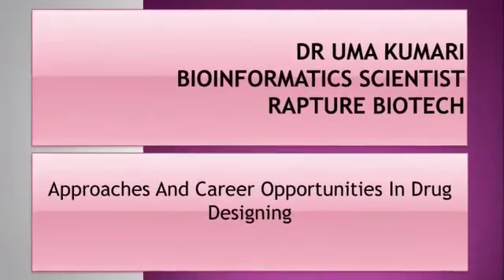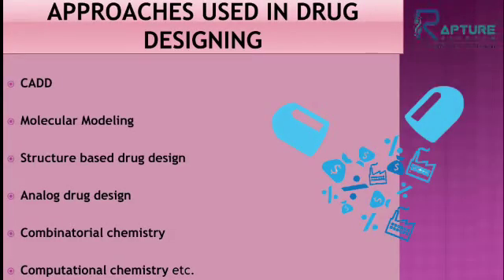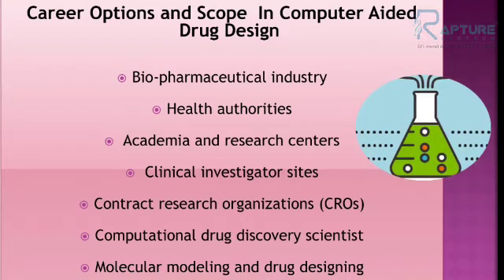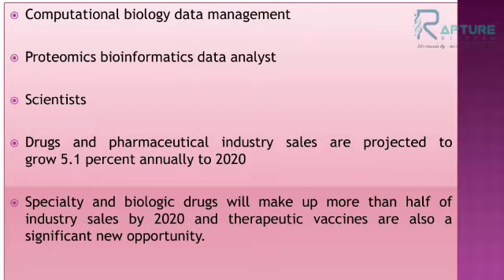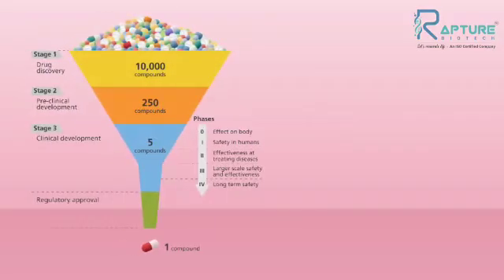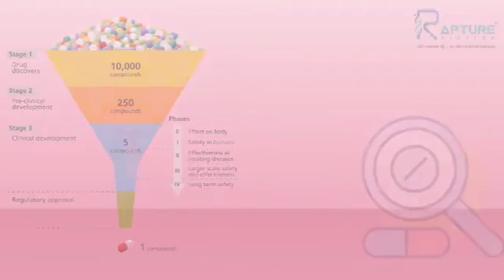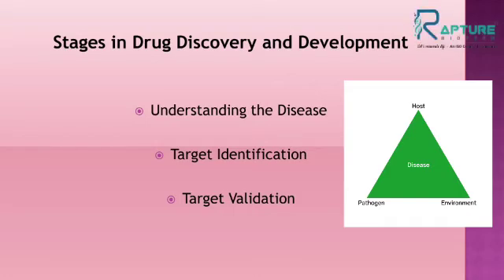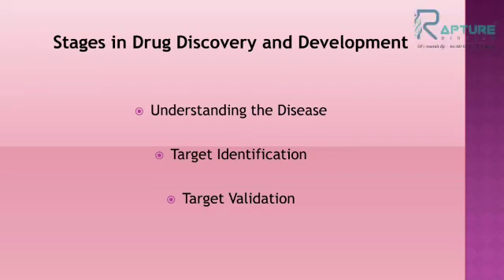Career Opportunities & Industrial approaches in Drug Designing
Approaches and Career Opportunities in Drug Designing by Dr. Uma Kumari, Scientist at Rapture Biotech Group.
Rapture Biotech Group is India's leading Biotech Skill Development Company that is ISO Certified, MSME approved, collaborated with NSDC, LSSSDC by Government of India. We are located at NOIDA (Head Office), Ahmedabad, Mumbai, Lucknow, Bhopal and Chennai.